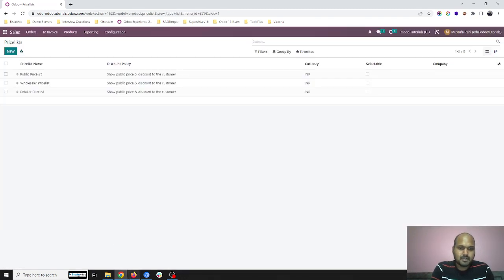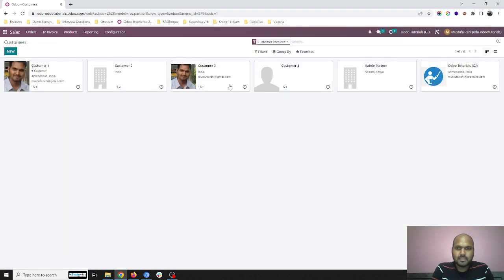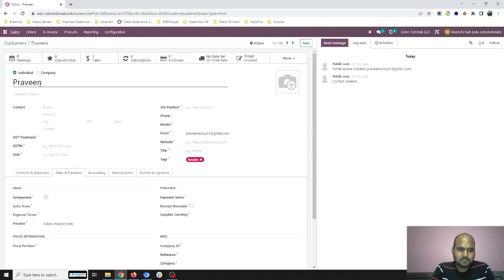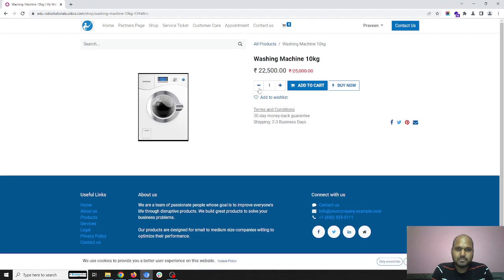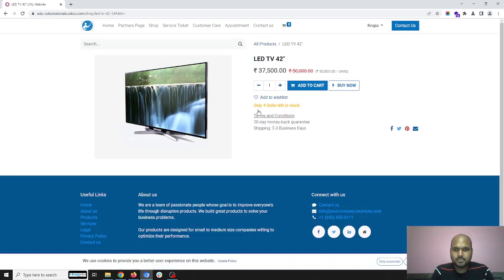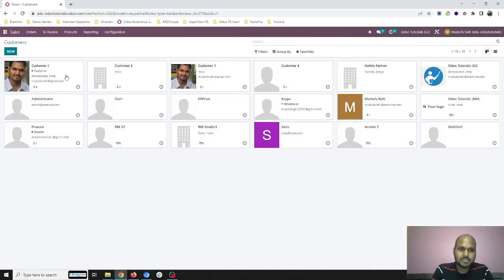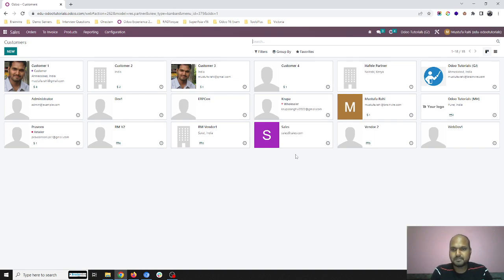Ecommerce Pricelist for various type of customers, wholesalers and retailers using Odoo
You can offer same product to different customers based on their relationship with your business. You can cater end customers, special retailers and wholesalers to place an order from same website and same product at their special prices. Using odoo pricelist features and customer tagging and customer pricelist allocation, now you can serve different customers on ecommerce to place their orders.